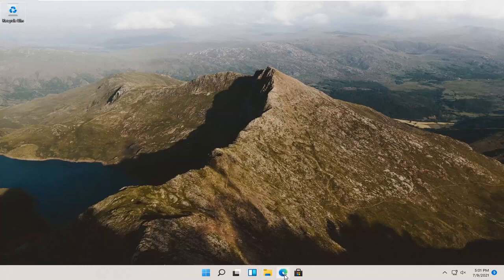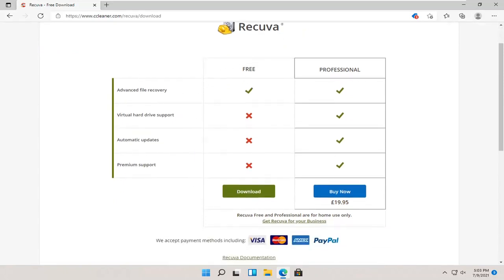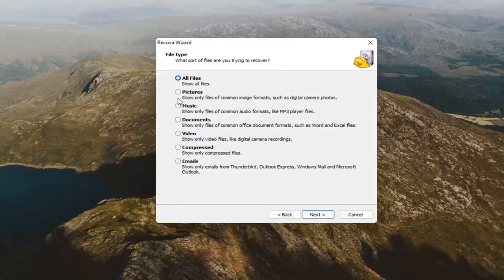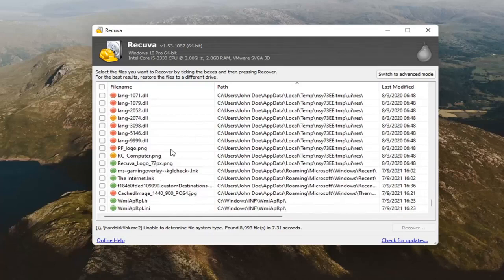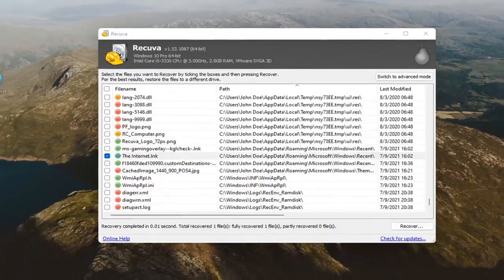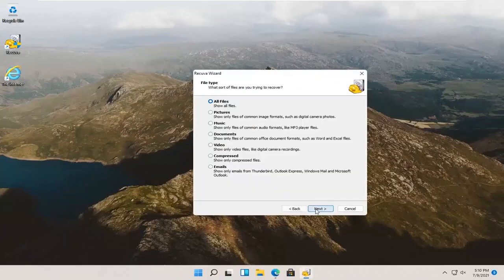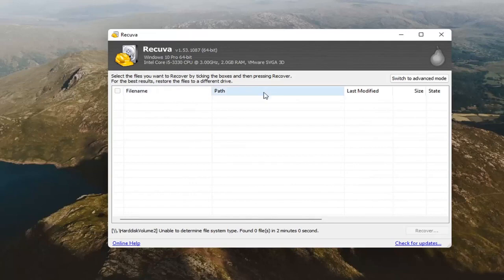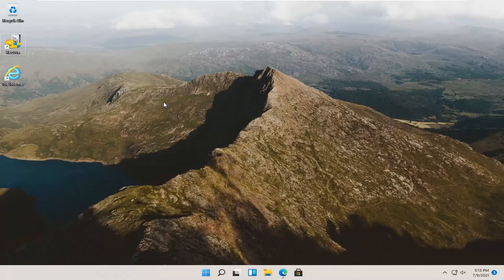כיצד לשחזר קבצים שנמחקו לצמיתות בחינם ב- Windows 11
כיצד לשחזר קבצים שנמחקו לצמיתות בחינם ב- Windows 11 [מדריך]

יש רק קומץ דרכים לשחזר קבצים שנמחקו לצמיתות ב- Windows 11. עובדה זו היא מכיוון שקבצים שנמחקו לצמיתות אינם זמינים בסל המיחזור כדי לאפשר שחזור, ובכך יש צורך בשיטות שחזור ספציפיות.

כיצד לשחזר קבצים שנמחקו, כמו מסמכים ותמונות, ממכשיר Windows שלך בחינם.

מרקובה:
מחקת בטעות קובץ חשוב? אבדו קבצים לאחר קריסת מחשב? אין בעיה - Recuva משחזרת קבצים ממחשב Windows, סל המיחזור, כרטיס המצלמה הדיגיטלית או נגן MP3!

Recuva יכול לשחזר תמונות, מוזיקה, מסמכים, סרטונים, מיילים או כל סוג קובץ אחר שאיבדת. וזה יכול להתאושש מכל מדיה הניתנת לשכתב שיש לך: כרטיסי זיכרון, כוננים קשיחים חיצוניים, מקלות USB ועוד!

לאלה שקשה למצוא קבצים, ל- Recuva יש מצב סריקה עמוקה מתקדמת שסורק את הכוננים שלך כדי למצוא עקבות של קבצים שמחקת.

לפעמים אתה רוצה שקובץ ייעלם לתמיד. תכונת ההחלפה המאובטחת של Recuva משתמשת בטכניקות מחיקה בסטנדרטים תעשייתיים וצבאיים כדי לוודא שהקבצים שלך יימחקו.